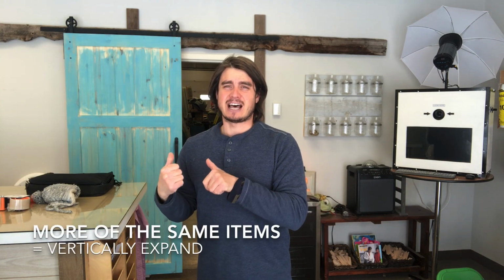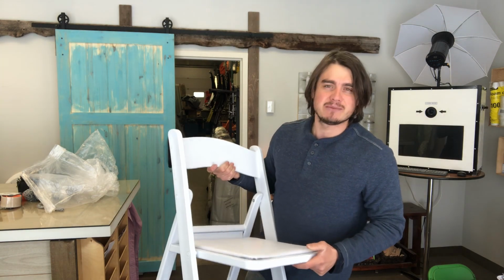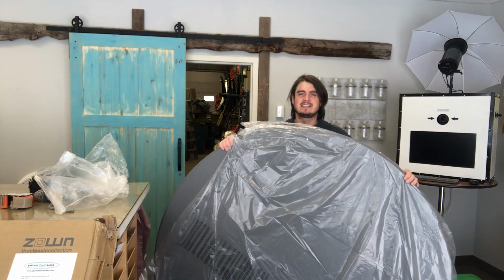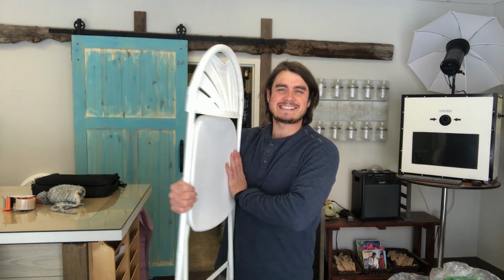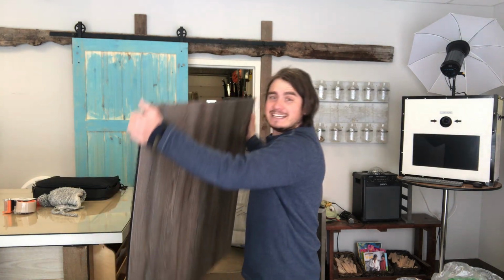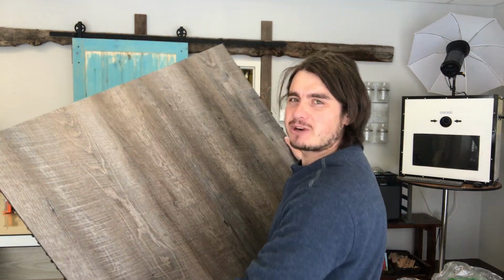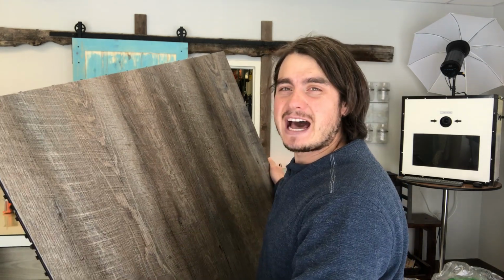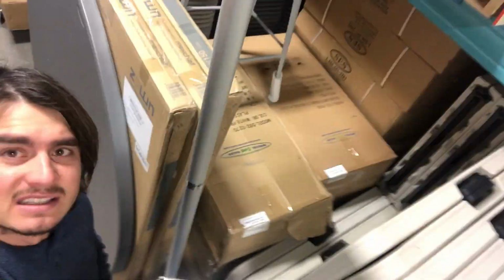Five Items Ordered - Just Arrived! - Growing Event Rental Business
Like my videos? You can help my business succeed - all support is vastly appreciated!

Use these links if you need any of these products and it really helps me out!

For Rentals:
Impact Canopy Tent
Tent Weights
Party Rocker Max
Outdoor String Lights
Back Drop Stands

For Office:
Magic Eraser (36 Pack)
Microfiber Cloths
Security Camera
Outdoor Security Camera